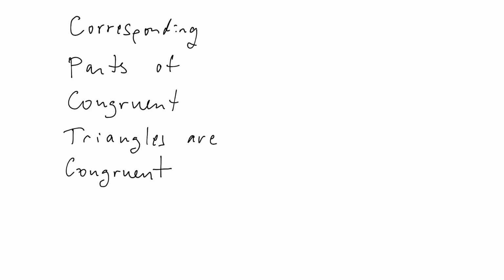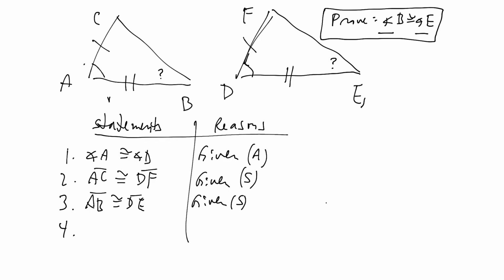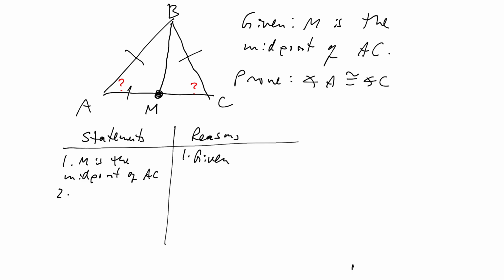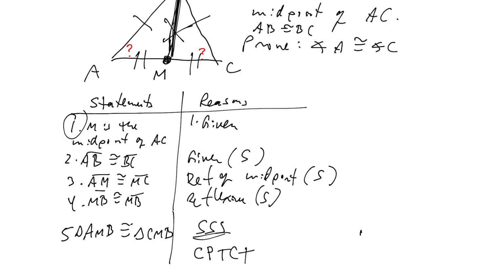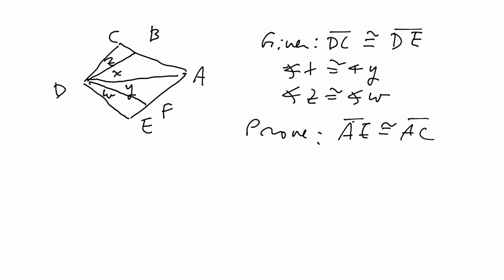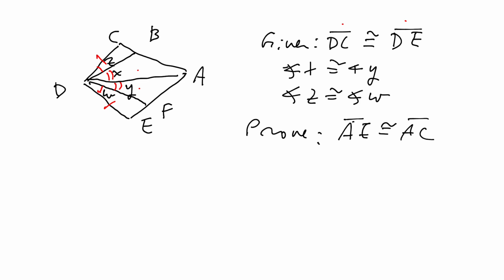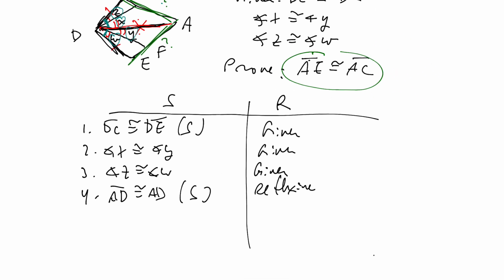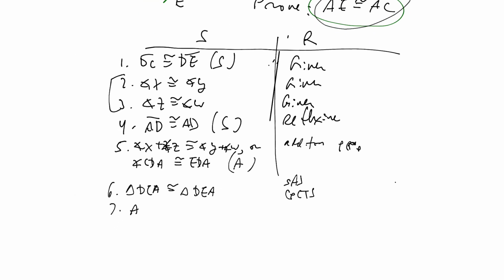Geometry Fall CPCTC